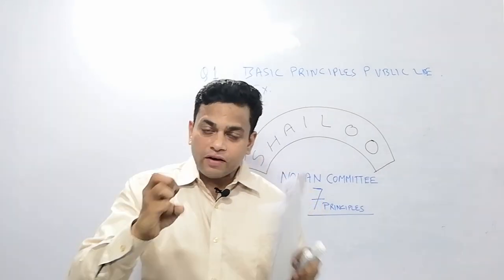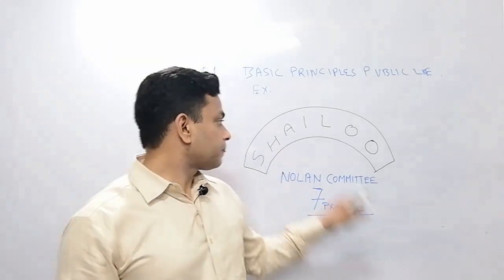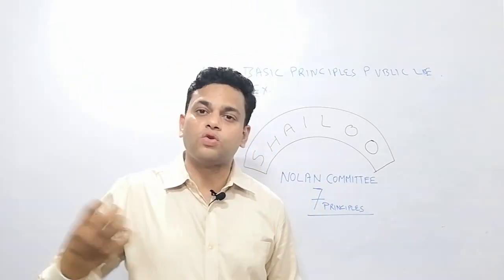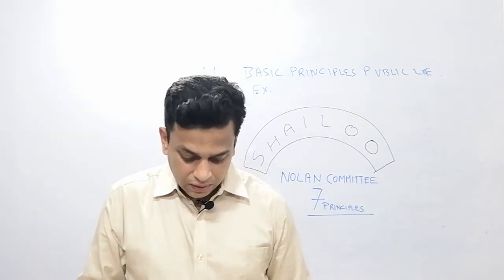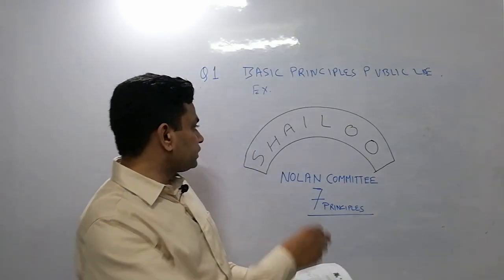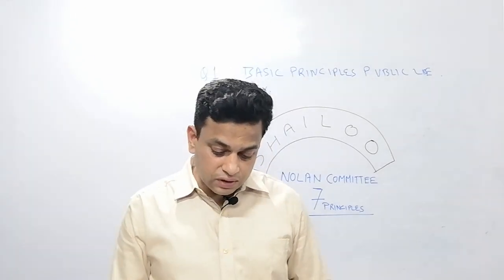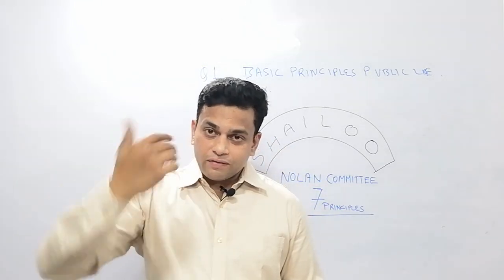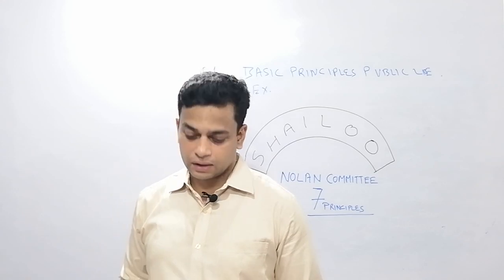1.(a) What are the basic principles of public life? Illustrate any of these.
1.(a) What are the basic principles of public life? Illustrate any three of these with suitable examples. (150 words) 10
Hi Guys ,
We are here to guide you and motivate you .
You can Comment and clear your doubts with respect to UPSC or STATE PSC exams .We will help you .

DR NITIN SHAKYA
AUTHOR QUANTUM JUMP
Have you ever wondered why the Toppers in UPSC civil services exams or State Public service commission exams gets good marks ? Why some candidates consistently gets good marks in each attempt ?What has been the value addition in their answers which you might lack ?
This book gives answer to all these questions questions.
Everyone says thats MAINS examination is subjective ,but i say it has objective component also .The more objective you make your mains answers the better you score .
We as selected candidates of UPSC civil services exams have come up with this book which will give QUANTUM JUMP in your marks .You need to use the content as CHERRY ON THE CAKE .This will make your answer more logical and different from your competitors .
This book has the best suggestions from Top Rankers in UPSC civil services exams and various state civil services exams .This gives you Definitions to start your question ,Diagrams to show more in less time ,Examples to substantiate your claims in answers ,and Judgments to be used to show the legality and quotes to make your answers Beautiful .So its all POWER PACKED book to give QUANTUM JUMP in your MARKS at every stage of your exams Whether its Prelims ,Mains or Interview you need it .
Greatly thankful to Pooja Gupta  IPS Vijay Wardhan  Sarswat  IPS Varun Jat  Choudhary IRS  Lakshay Singhal  IAS Dilkhush Meena  IAS KISHORE KOMMI IPS  for highlighting the importance of FACTS /VALUE/DIAGRAM /SC JUDGMENTS /QUOTES in answer writing and the support .